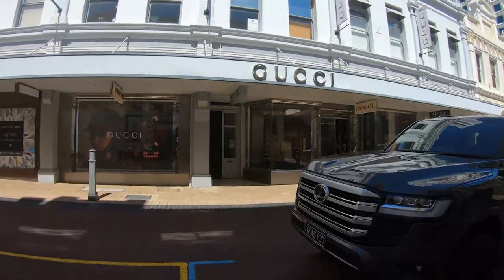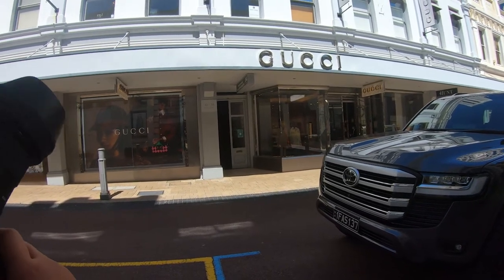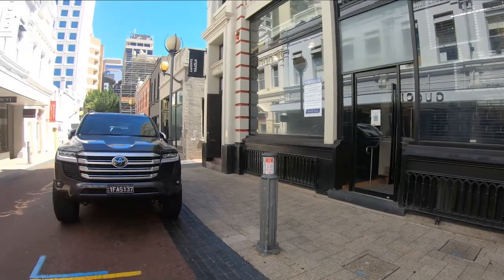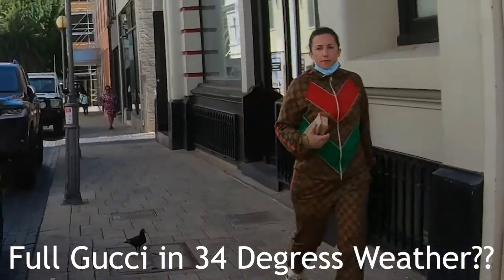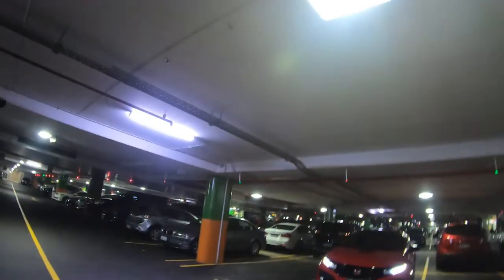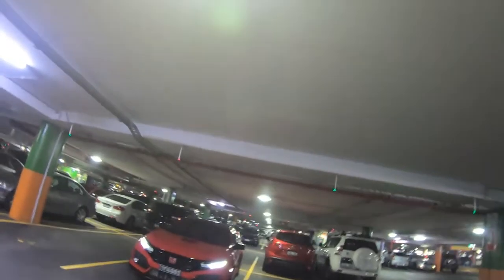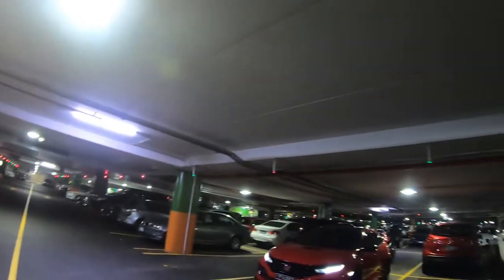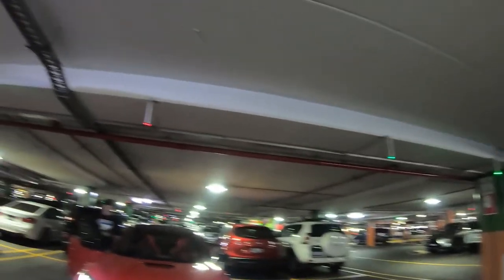UNDERGROUND CAR PHOTOGRAPHY! (Honda Civic Type R POV)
About time hey! Another POV, but this time with a FK8 Type R in an underground parking garage!

Let me know what other content you'd like to see, keen to make extra content!
PERTHXOTIX | ART ON WHEELS
We are Perth's definitive automotive page established on October 8 2017, We aim to deliver the best automotive content and scene around Perth.
Remember! We are also on Facebook, Twitter Tumblr and on Instagram! Go Chuck us a follow and help support us if you are on any of em!